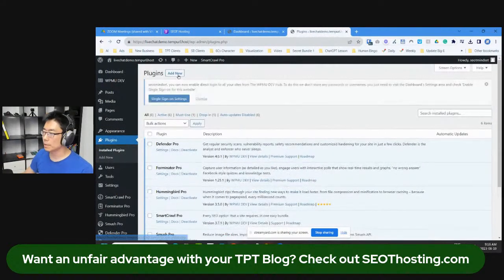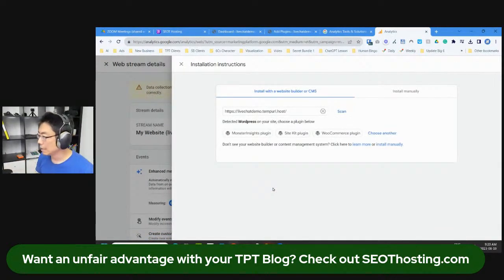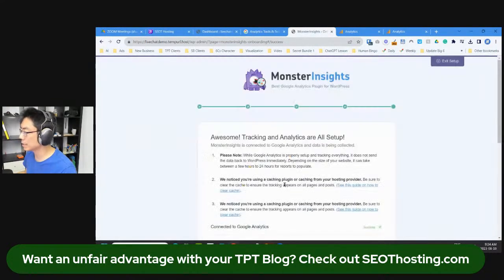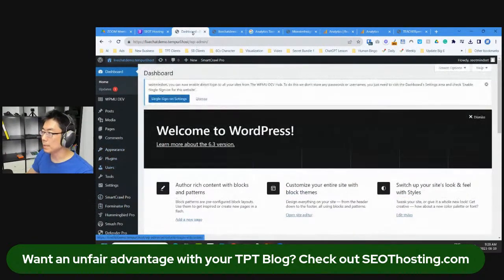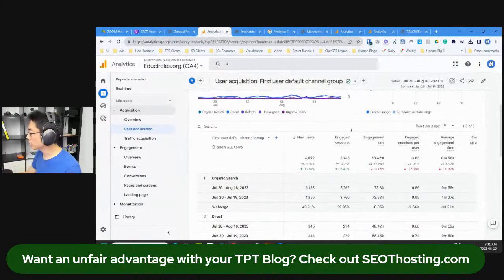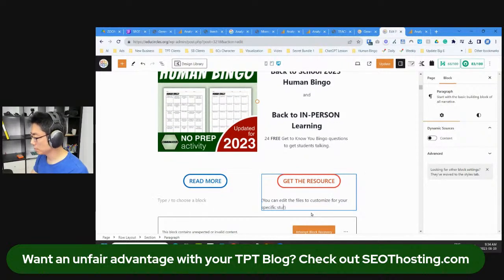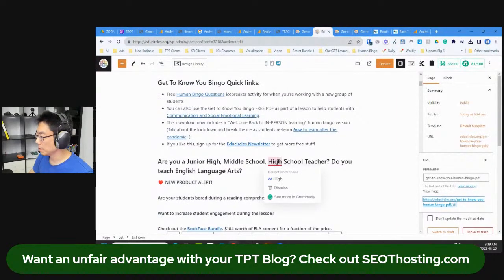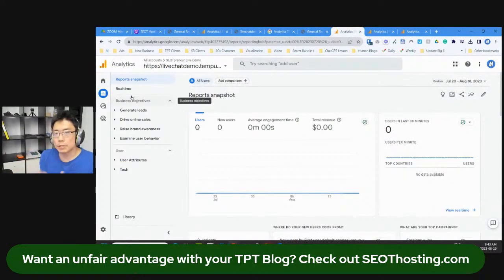Easy Way To See who is visiting your TPT Blog! (TPT Blog Help Desk E6)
In 15 minutes, I set up a FREE Google Analytics account on my TPT blog, using a FREE plugin, and confirm it's working by visiting the site on my phone.

In this demo, I use the free version of the Monster Insights plugin.

The point of a TPT blog is to build expertise, authority, and trust with your ideal customer avatar (teachers in your product niche.)

Once you start to know who visits your site, you can optimize your pages to get more traffic to your TPT store.

Do you need a TPT blog using WordPress? I can help!

If you have questions about your TPT blog or WordPress in general, ask below!

1) Are you new here? Welcome!

2) Join the SEOTpreneur PRO community to get sneak peek access to advanced TPT Keyword and TPT SEO tools!